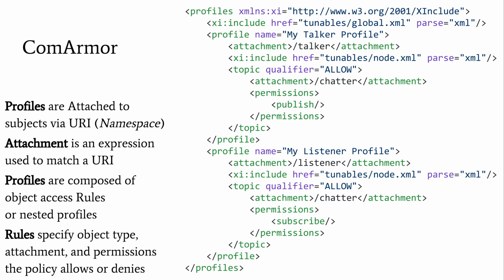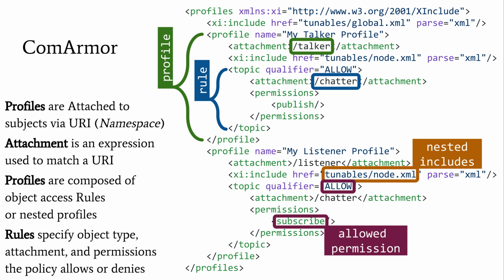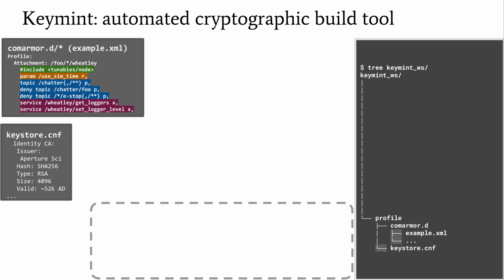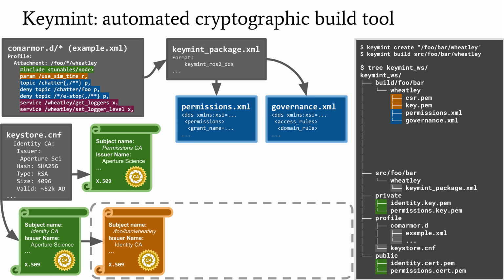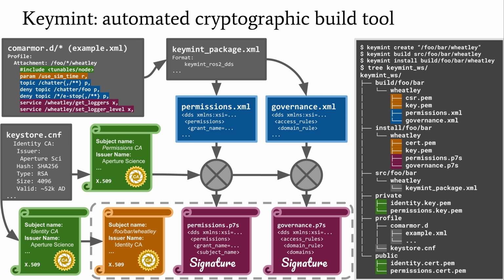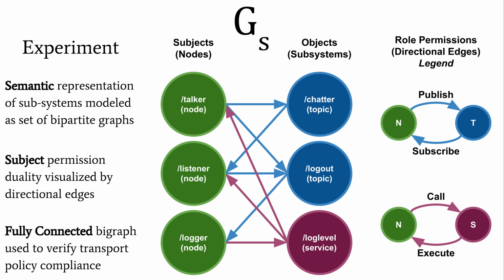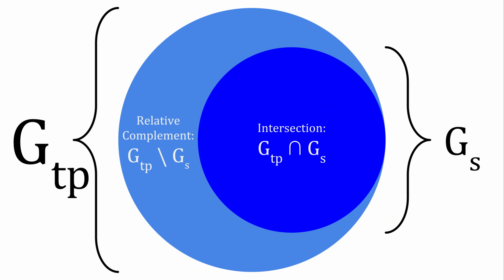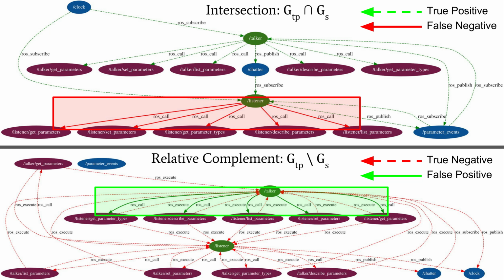Procedurally Provisioned Access Control for Robotic Systems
Security of robotics systems, as well as of the related middleware infrastructures, is a critical issue for industrial and domestic IoT, and it needs to be continuously assessed throughout the whole development lifecycle. The next generation open source robotic software stack, ROS2, is now targeting support for Secure DDS, providing the community with valuable tools for secure real world robotic deployments. In this work, we introduce a framework for procedural provisioning access control policies for robotic software, as well as for verifying the compliance of generated transport artifacts and decision point implementations.

Bibtex:

@Inproceedings{White2018Procedurally,
author="White, Ruffin and Caiazza, Gianluca and Christensen, Henrik and Cortesi, Agostino",
booktitle={2018 IEEE/RSJ International Conference on Intelligent Robots and Systems (IROS)},
title={Procedurally Provisioned Access Control for Robotic Systems},
year={2018},
volume={},
number={},
keywords={Cryptobotics;Cybersecurity;Networked Robots;Industrial Robots;Robot Safety;Middleware;ROS2;Secure DDS},
month={October},